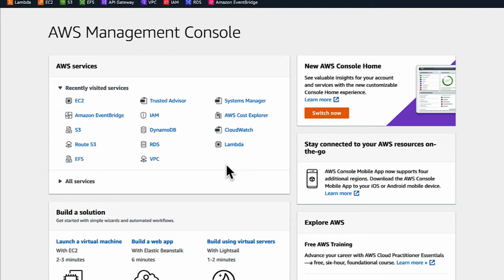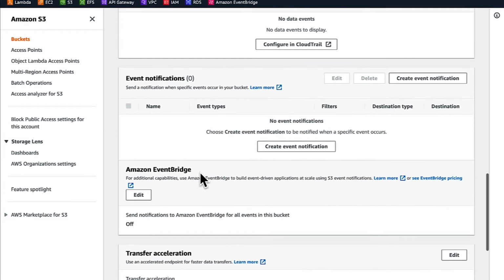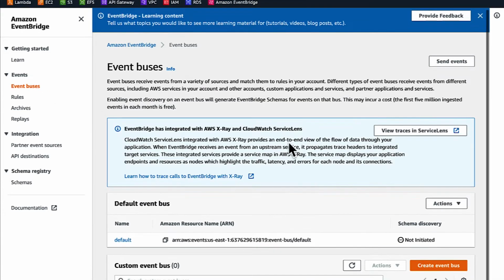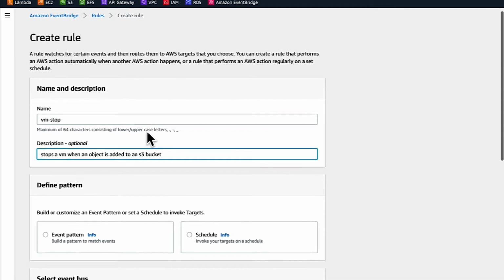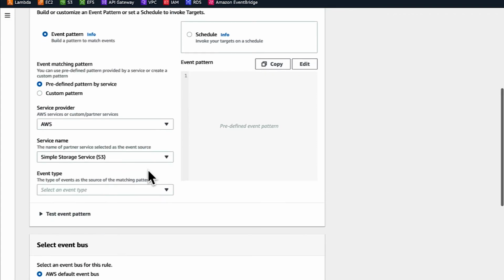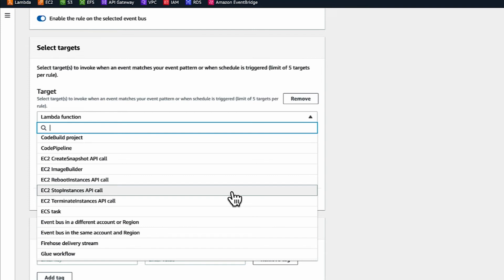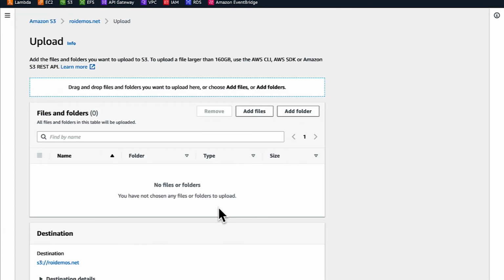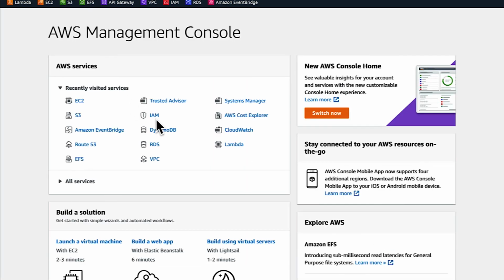What's New? AWS S3 Notifications to Eventbridge